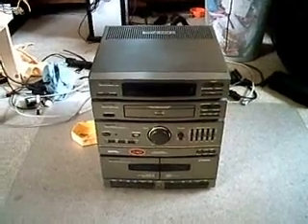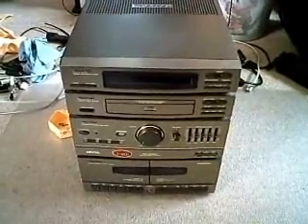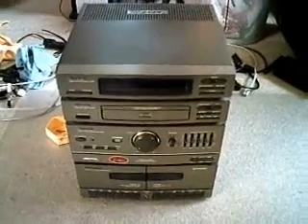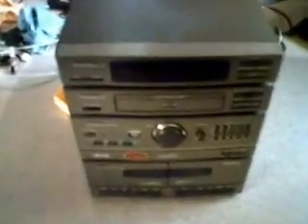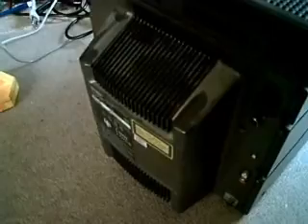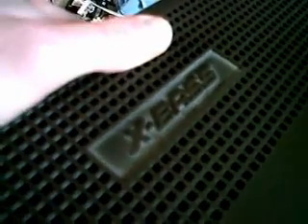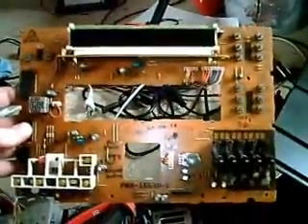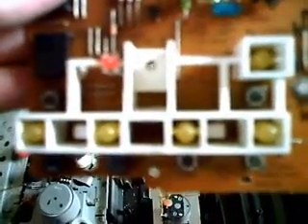Taking apart a cheap stereo system (1/2)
Taking apart a cheap stereo system pt 1